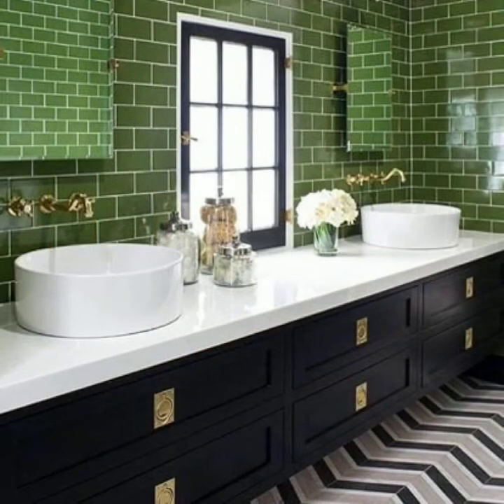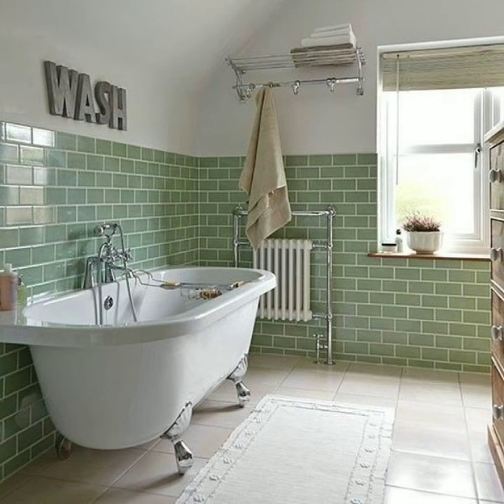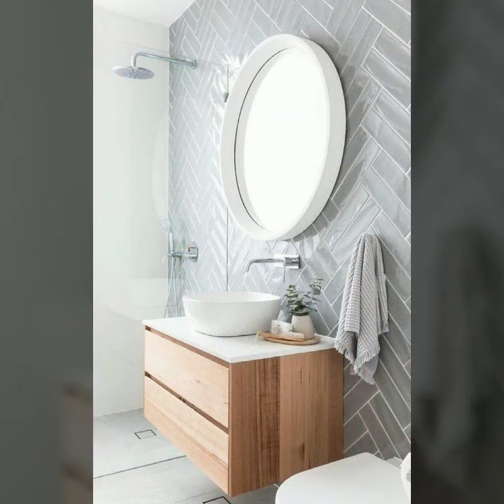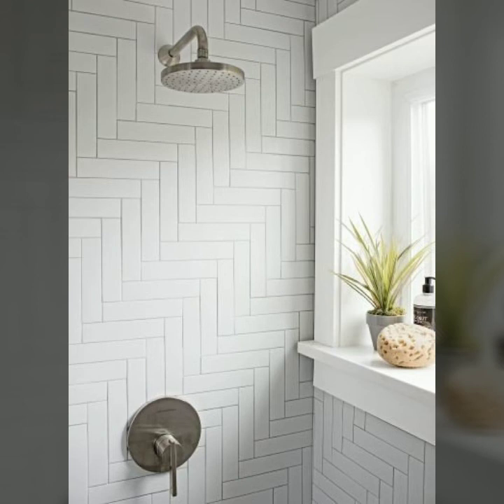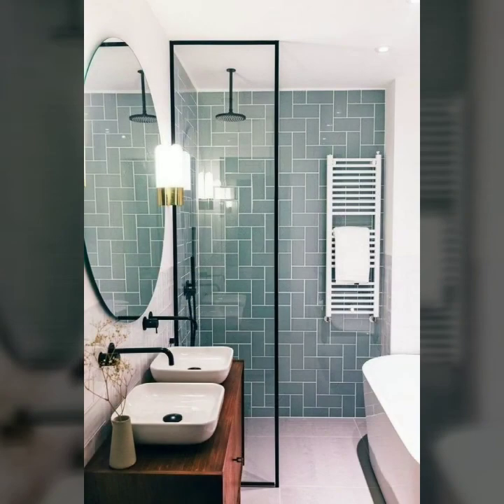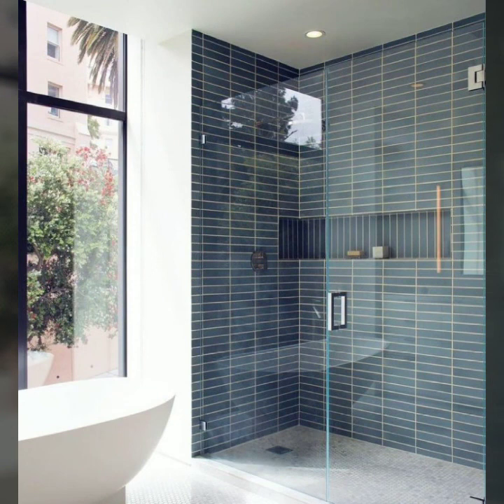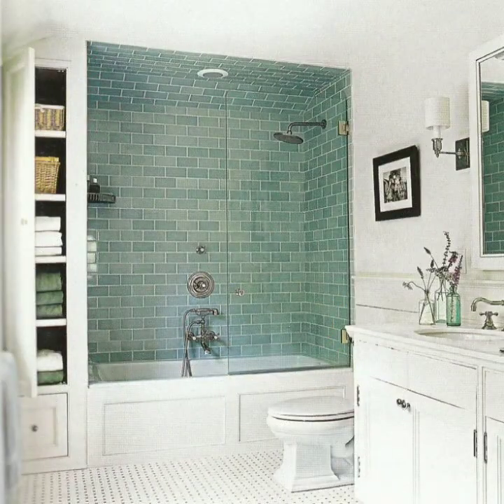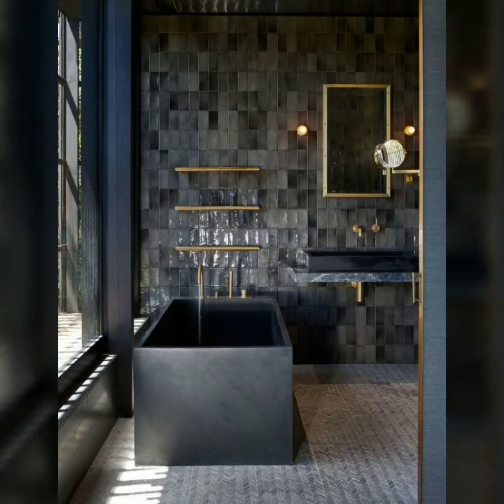Most inspiring and beautiful washroom tiles design and color for modern homes